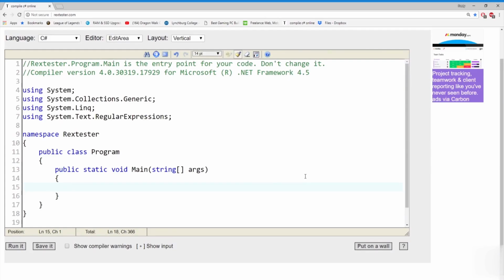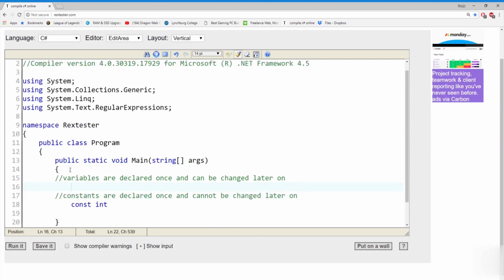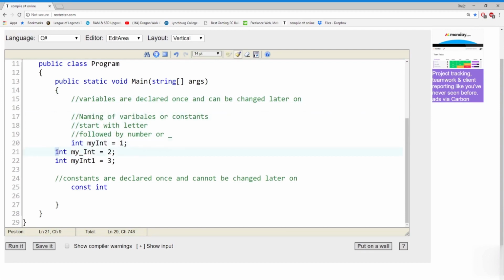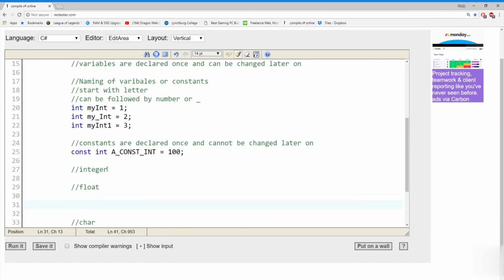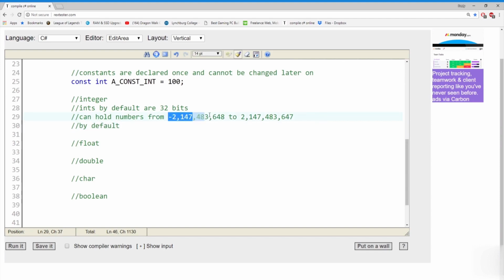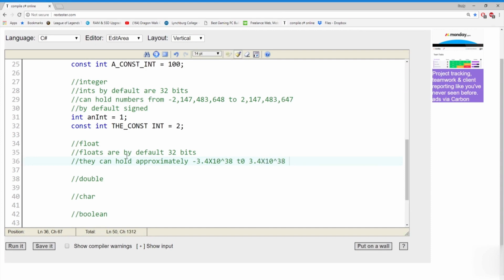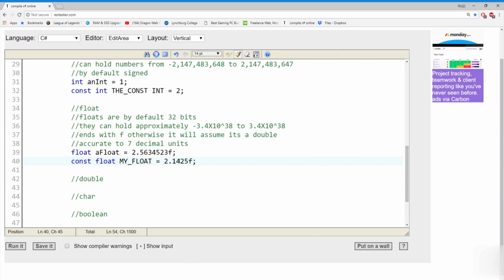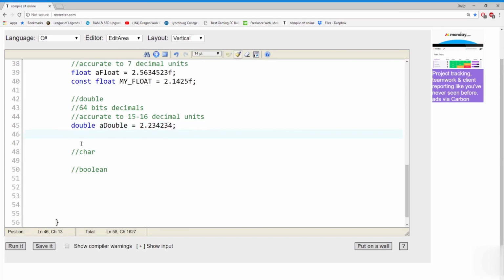C#1- Primitive Types Part A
C# 1.0 includes several primitive types - int, uint, long, ulong, char, float, and double - which are value types that store numbers, characters, and floating-point values. These types are all value types, meaning that they store their values directly in memory. In addition, C# 1.0 also includes the reference types - object and string - which are reference types that store their values indirectly in memory.